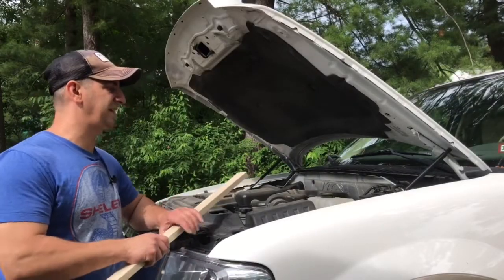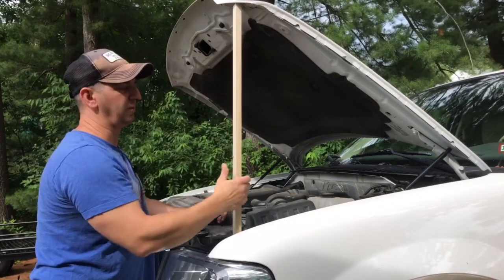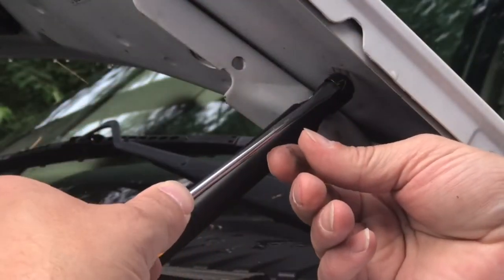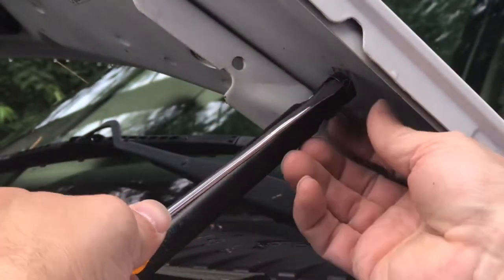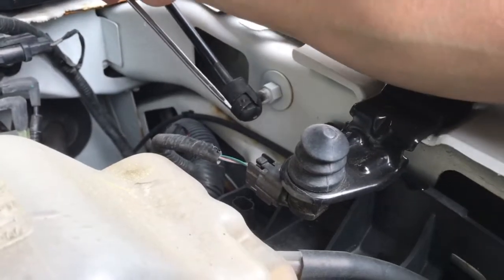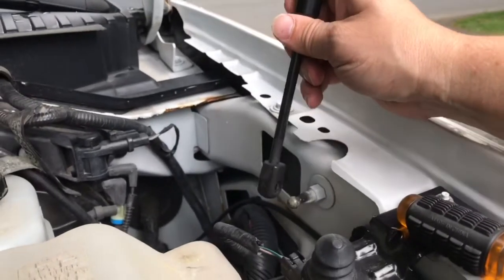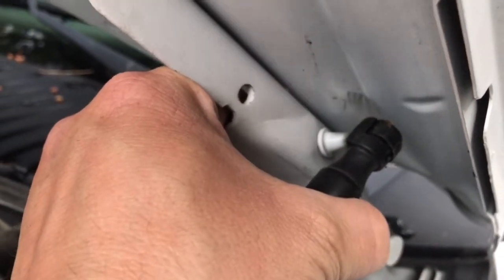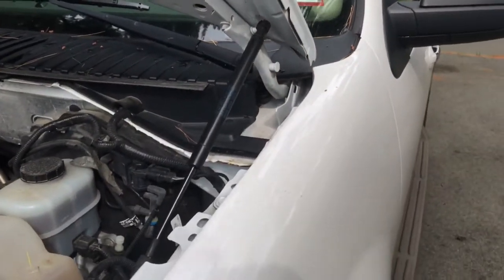How To Replace 2010-2017 Ford Expedition Hood Struts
This video will show you how to replace the hood struts on your 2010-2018 Ford Expedition.

This can be accomplished with simple hand tools and can be easily performed in your driveway.

Expedition Hood Struts